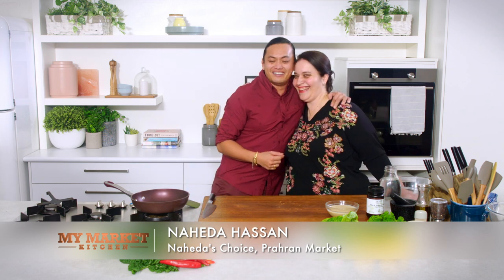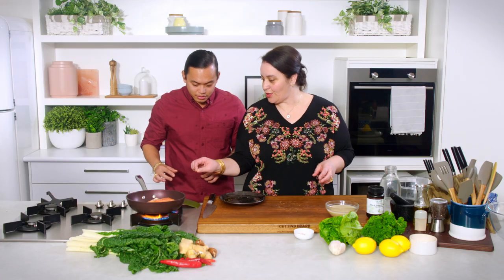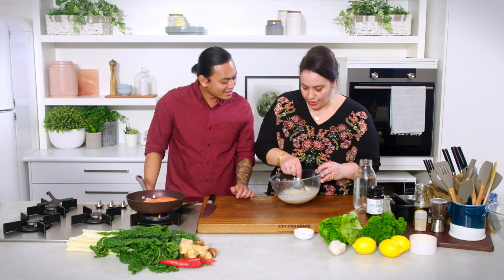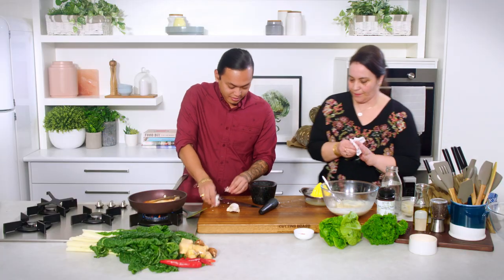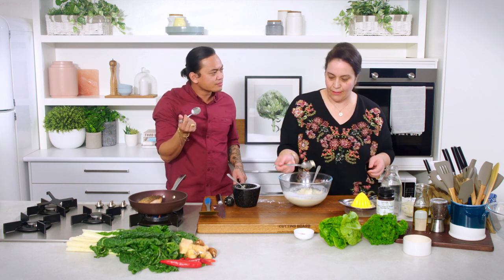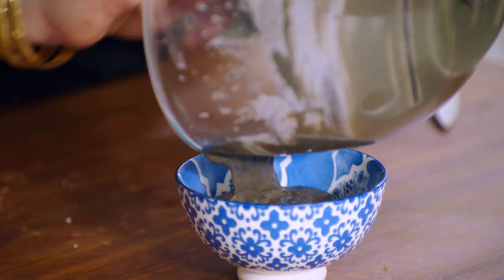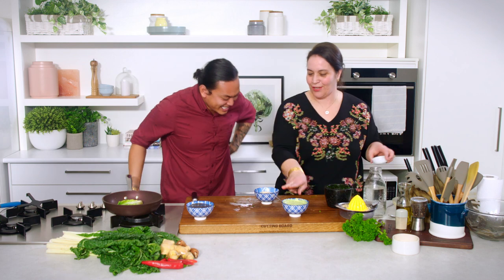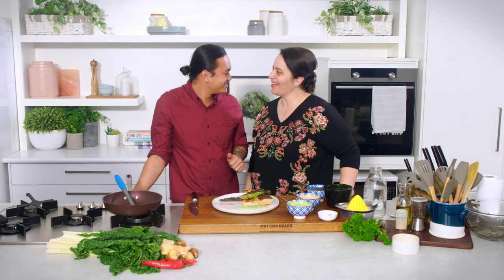Salmon with Tahini Three Ways by Naheda Hassan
Naheda from Naheda's Choice shows Khanh Ong how to best pair salmon with a variety of homemade tahini-based dips, as seen on My Market Kitchen.